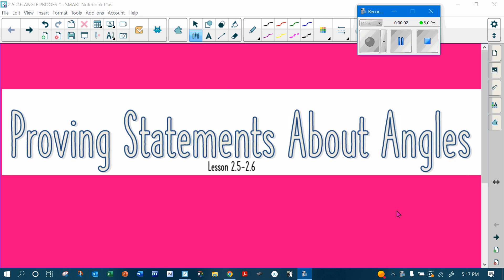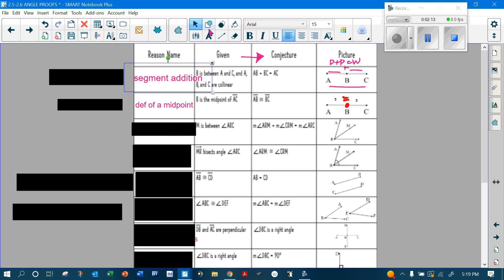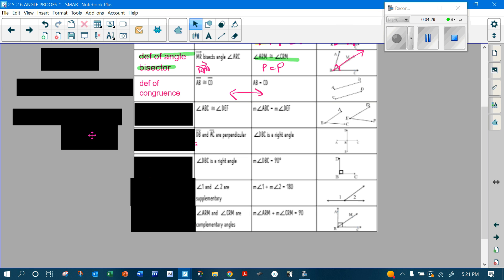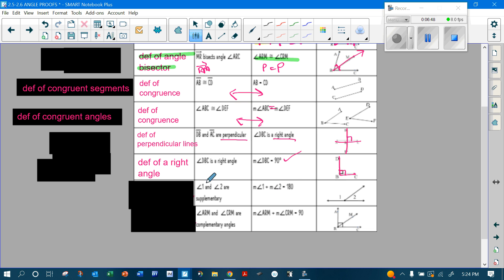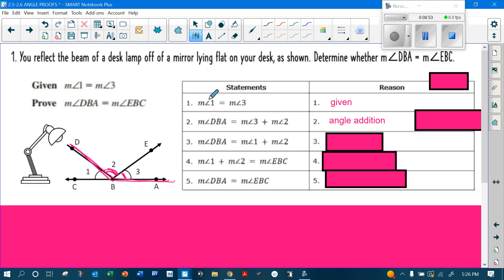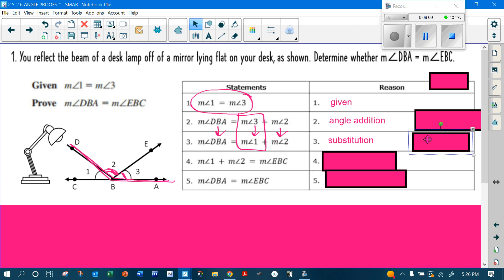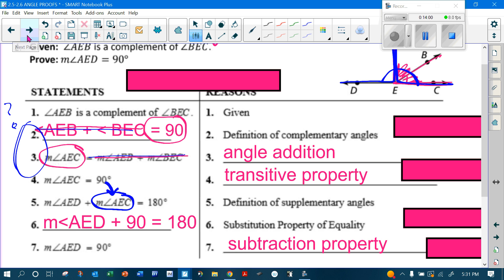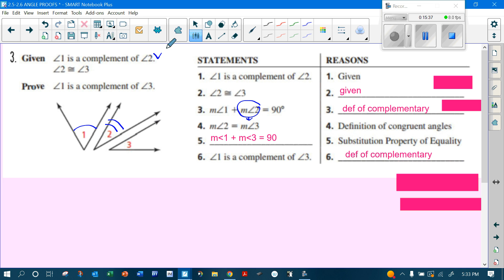2.5-2.6 ANGLE PROOFS 22-23